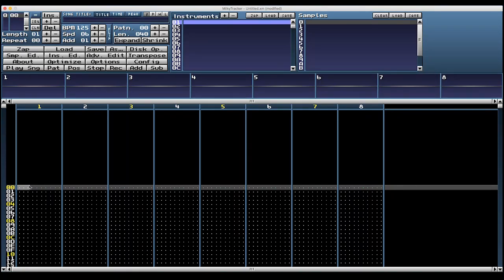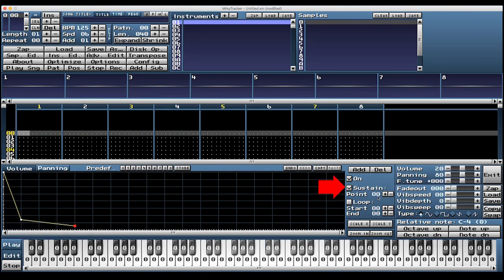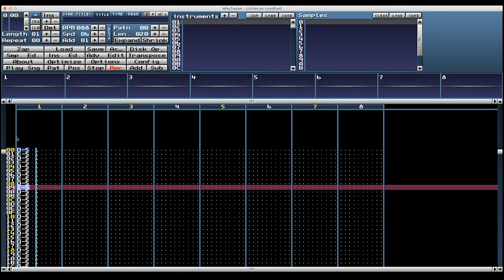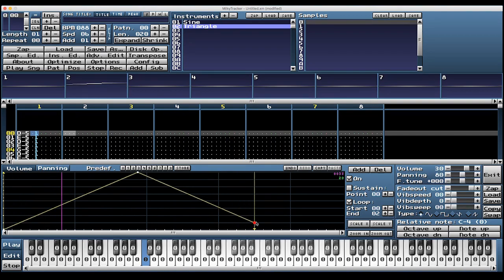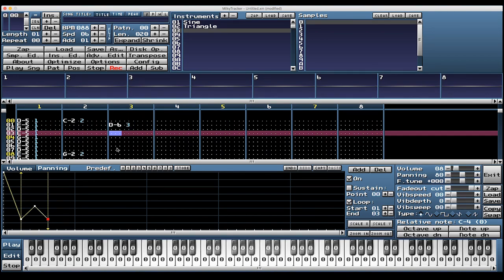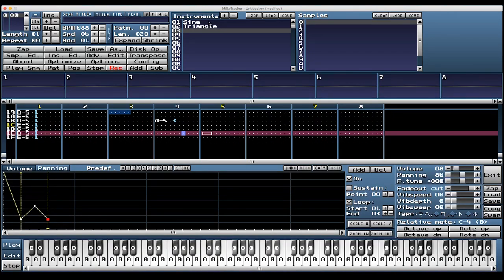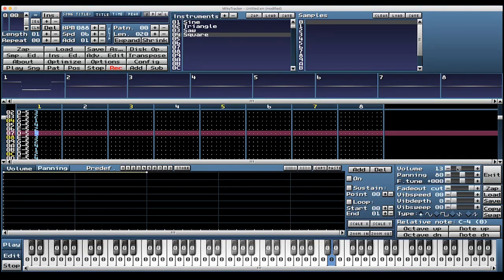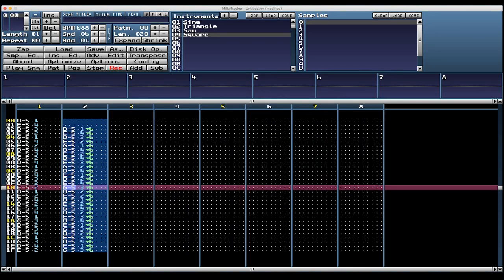Editing Sounds with the Instrument Editor - Getting Started with Chiptunes & MilkyTracker (3/4)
By the end of this tutorial you should be able to:

Adjust volume in the instrument editor
Create and edit volume envelopes
Loop & sustain volume envelopes
Copy/paste envelopes

When you’re first starting out, the easiest way to find expression in a sound is by playing with volume envelopes.

In this video you’ll notice that most of the time, I’m playing the note on the keyboard while moving the envelope points. The problem with this workflow is that it’s not connected with any actual music composition. I’d also recommend trying to write something first, THEN playing with the envelope. You’ll use both in reality, but you’ll probably save time if you get to experimenting with actual music more quickly.

Hotkeys used (check manual for PC hotkeys!)

Command+Option+I: instrument editor
END – Jump to last row
HOME – Jump to first row
Shift+Cursor keys - Extend block
Cmd+C – Copy selection
Cmd+V – Copy paste
The key below ESC: Enter key-off - (“1” also works)